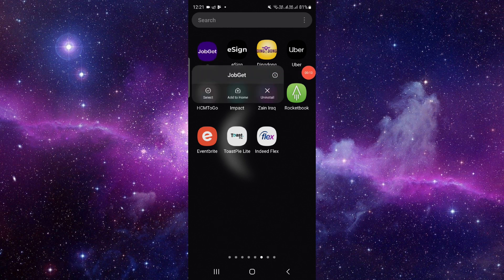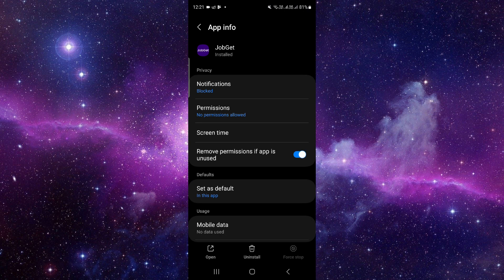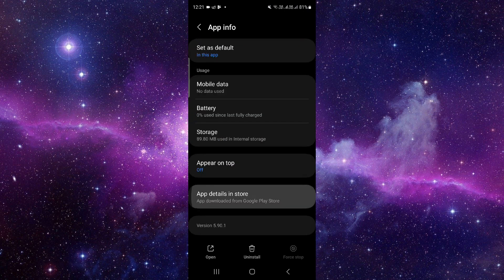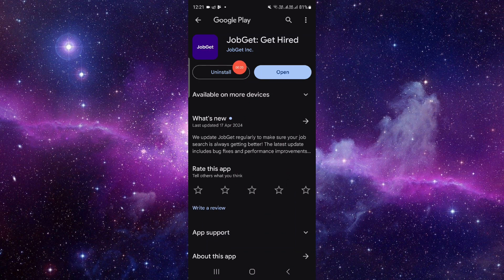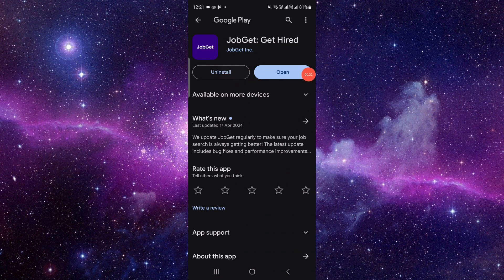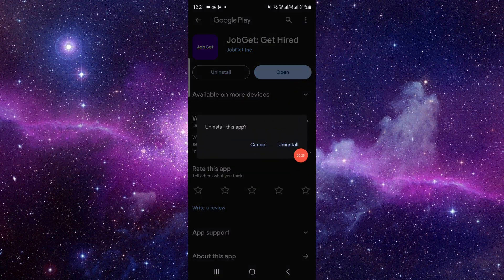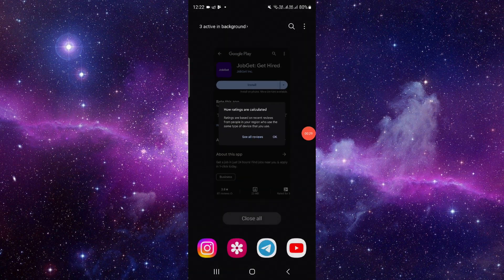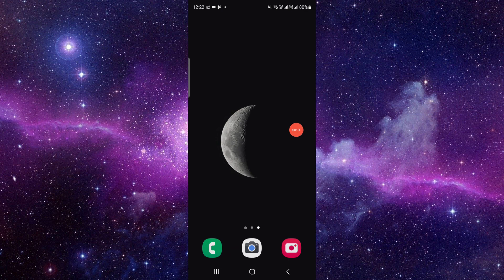✅ How To Uninstall/Delete/Remove JobGet: Get Hired App (Full Guide)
Looking to declutter your device by removing the JobGet: Get Hired App? Whether you've found a better alternative or no longer need its services, this full guide provides you with step-by-step instructions for uninstalling, deleting, or removing the JobGet app hassle-free. Say goodbye to unnecessary clutter and streamline your digital workspace with ease!

Key Learning Points:

Step-by-step instructions for uninstalling JobGet App
Tips for choosing the right job search app for your needs
Importance of maintaining a clean and organized digital environment